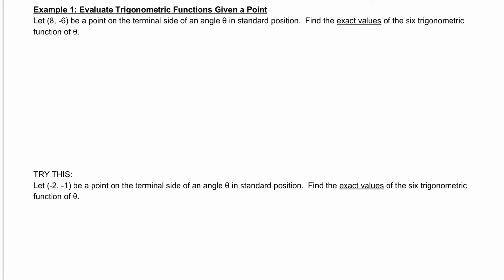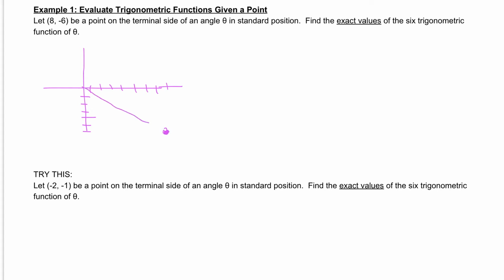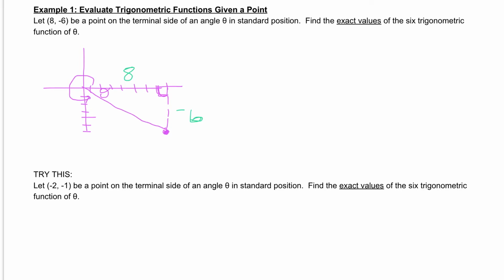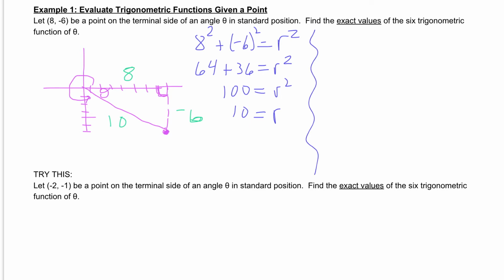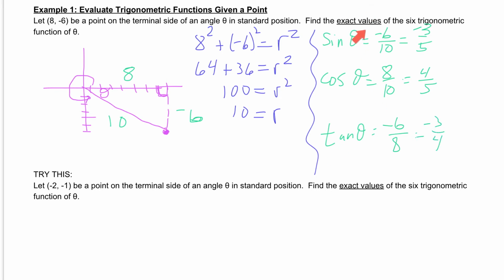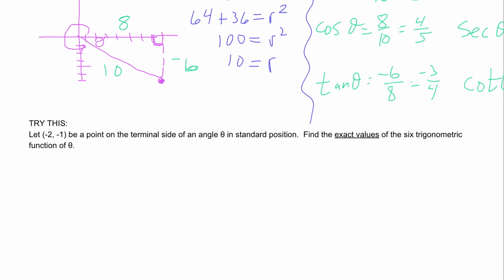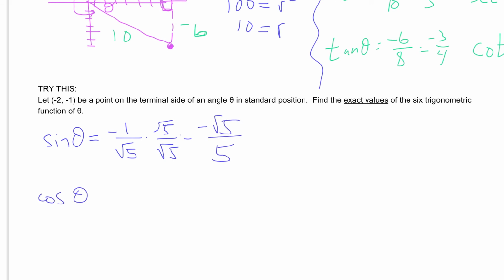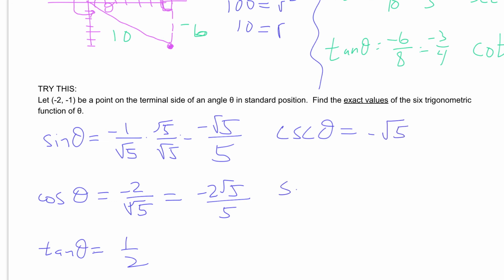Notes 4.3 day 1 ex. 1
Evaluate trig functions given a point